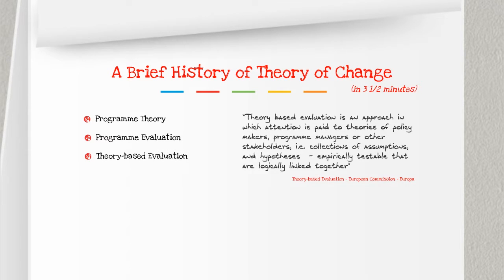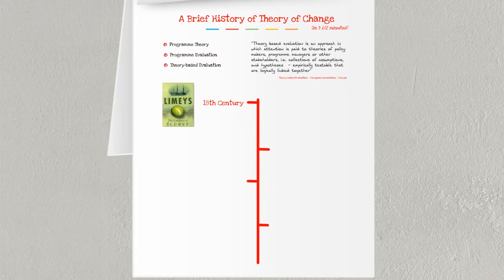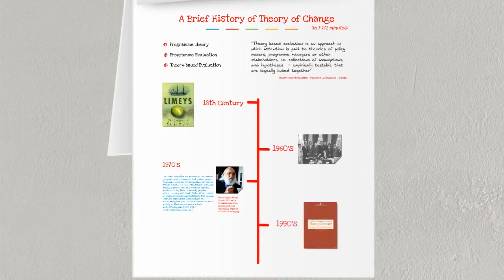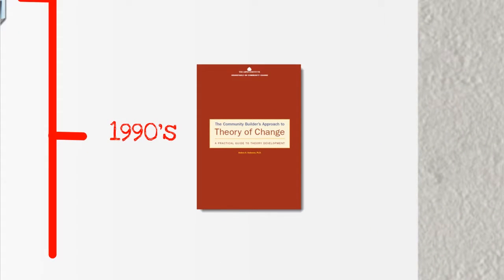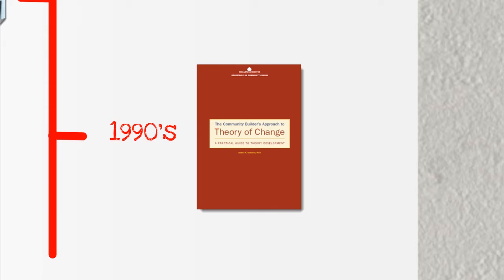A Brief History of Theory of Change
In three and a half minutes, this video tells the story of how Theory of Change emerged, developed and evolved to become a central component of any SIM system.